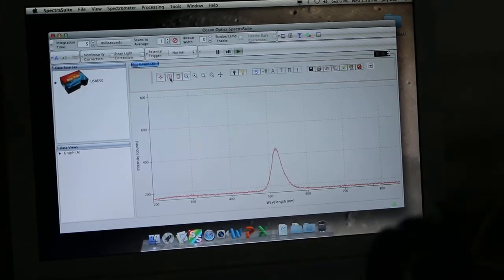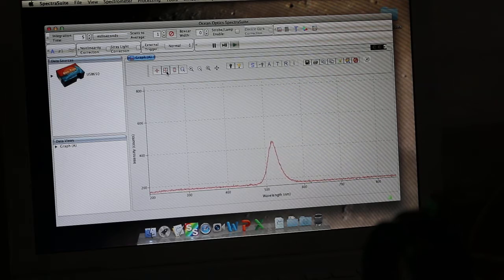Finding Planck's constant: 001 tour